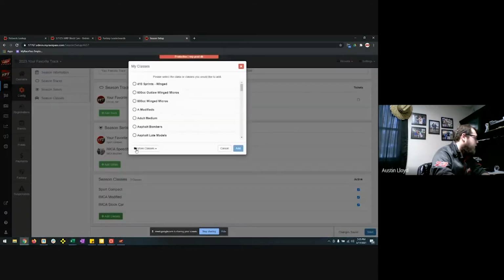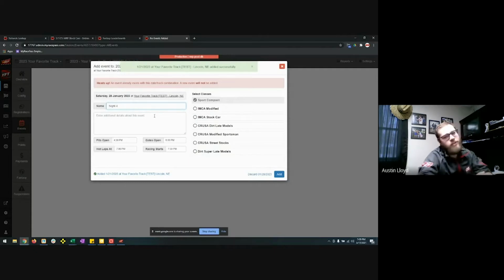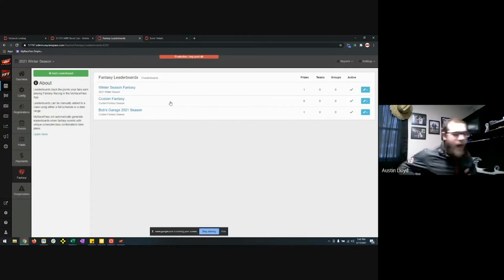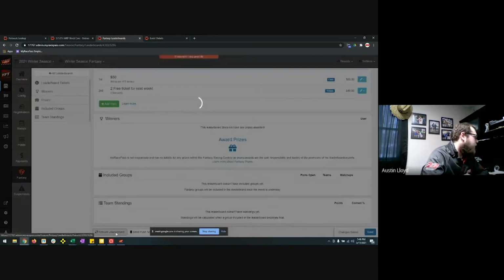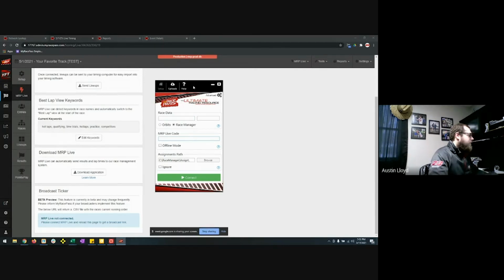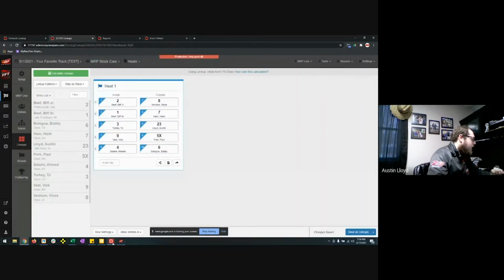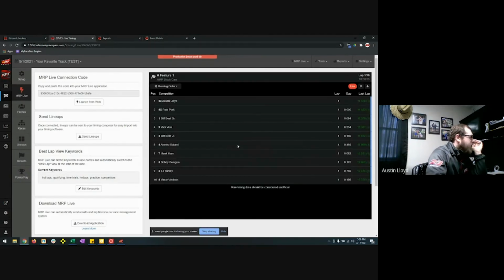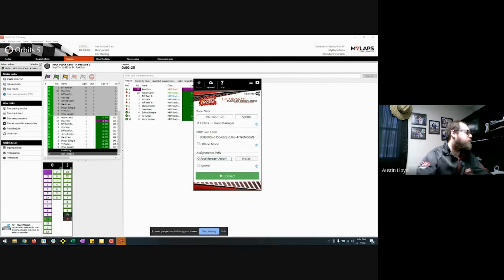MyRacePass Scorer/Promoter Training: Wednesday, March 17th, 2021 (Session 1)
Configuring season management with a focus on Sanction classes
Creating and Adding events to your schedule with a focus on Sanction classes
Adding a travelling series to your track's schedule
MRP Fantasy and Fantasy prizes
Using MRP Live with Orbits/MyLaps